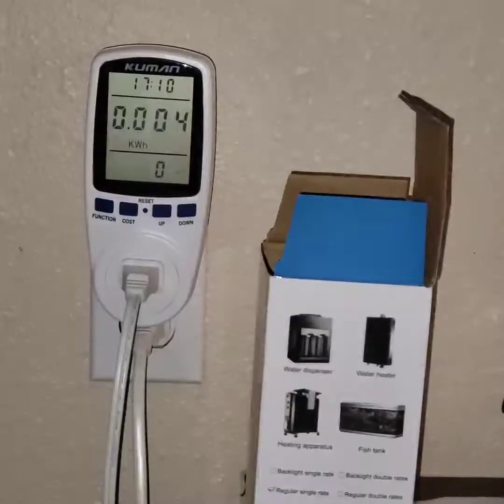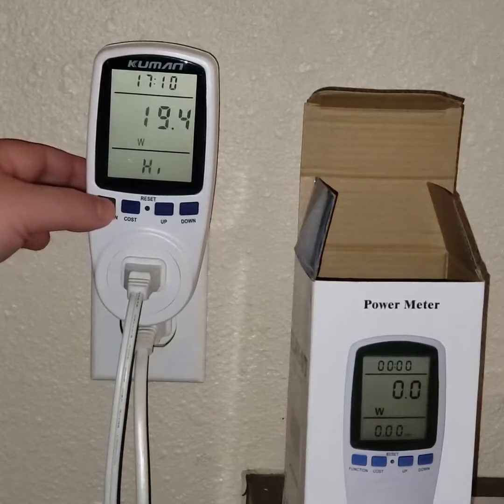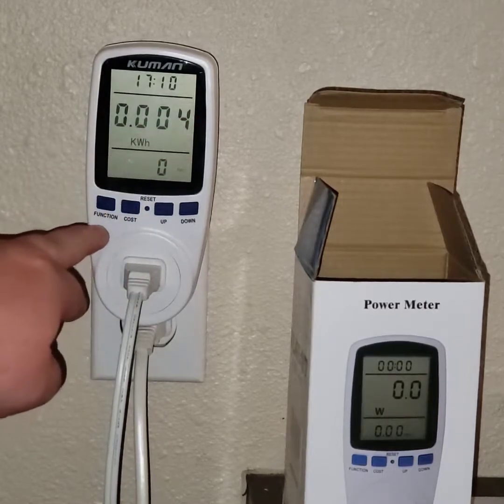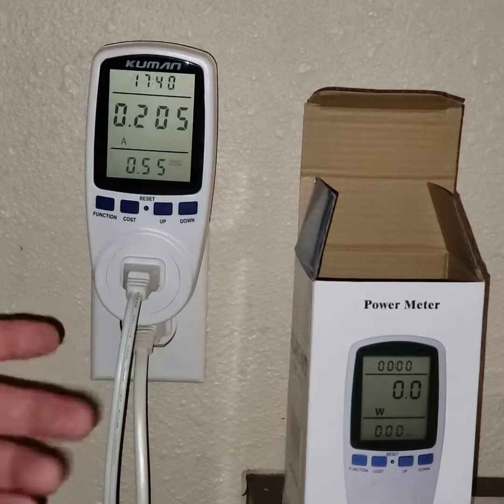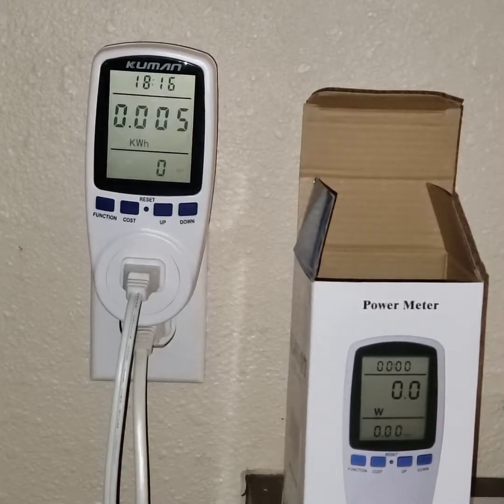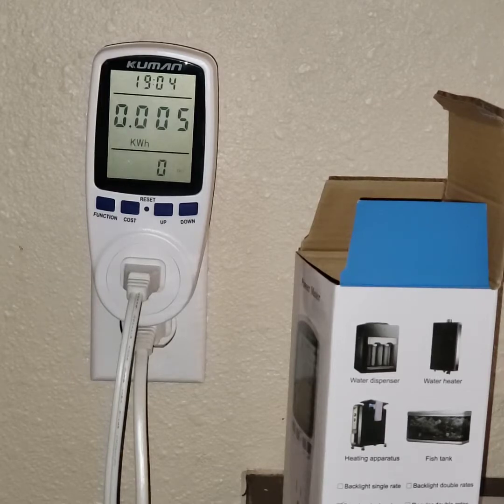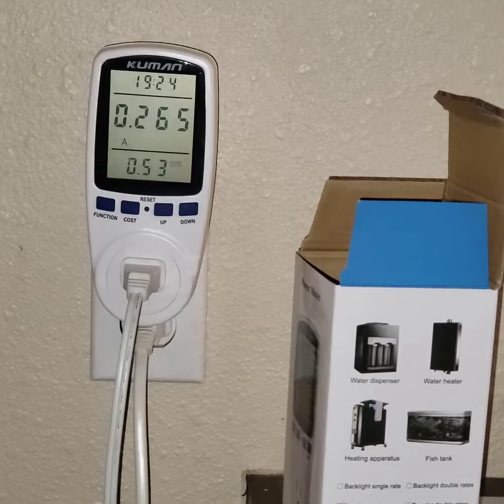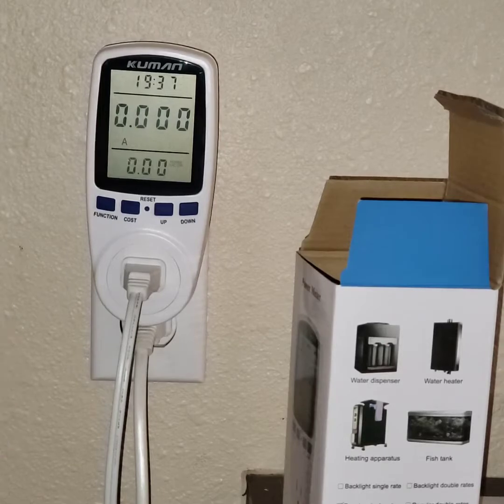Kuman Electricity Usage Monitor Plug Power Meter Energy Watt Voltage Amps Meter Review, You will wan